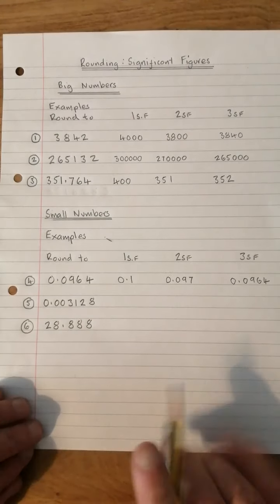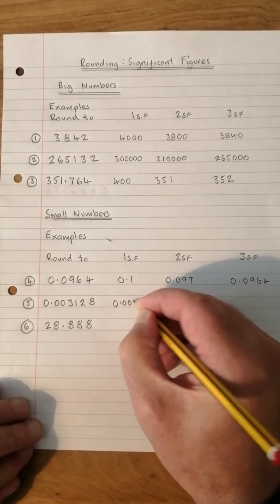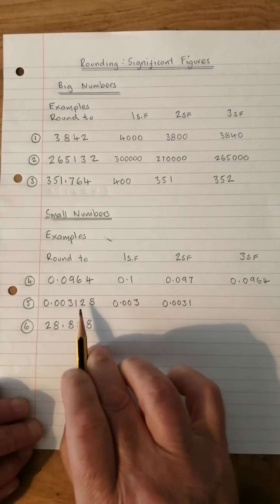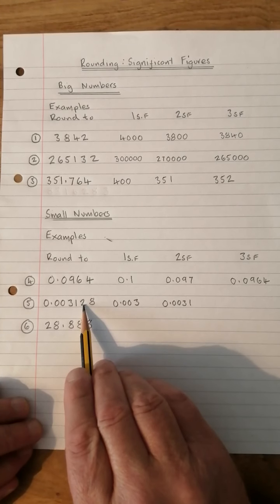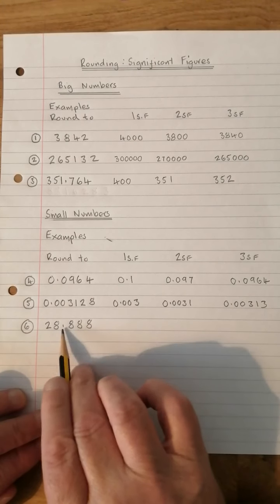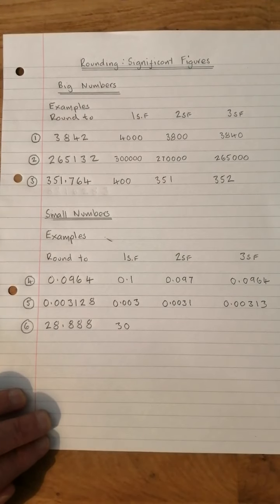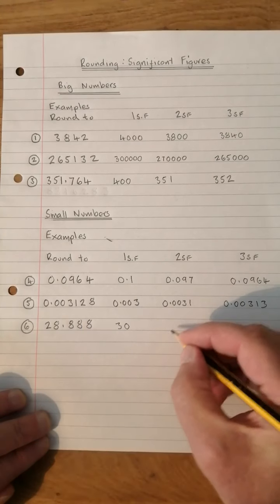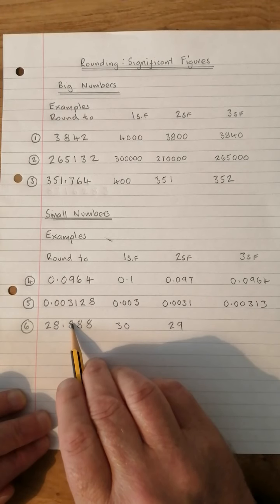Roderick Lees Mathematics : Significant Figures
A short lesson by Mr Lees